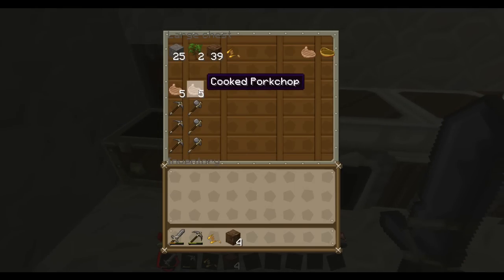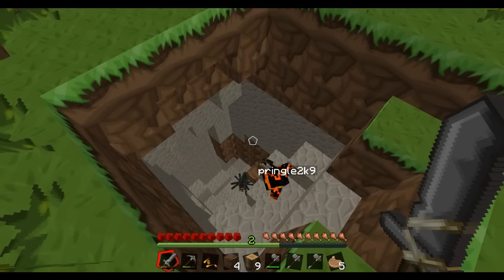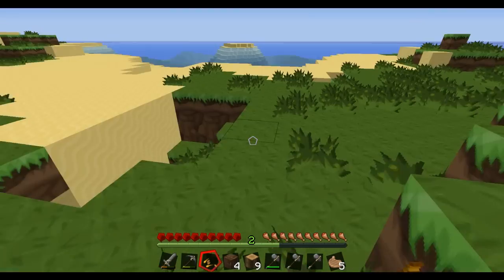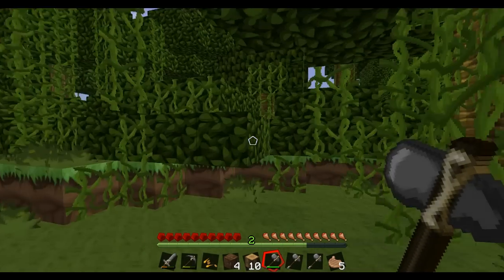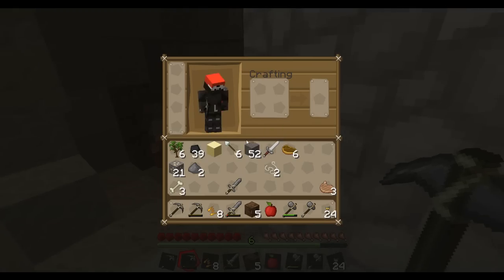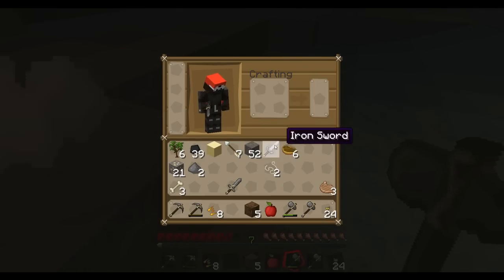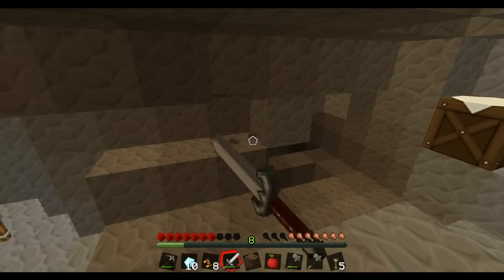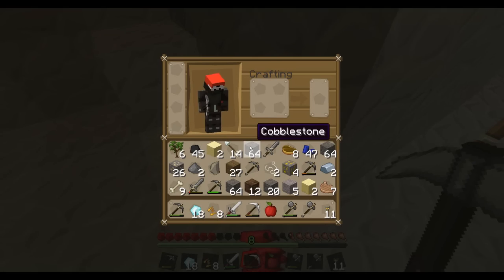Minecraft - Lets Play Minecraft With Pringle - S01 EP02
Hey guys, me and a friend Pringle are doing a Minecraft lets play for you and we think we can keep this one going for a while (hopefully) Sorry for not being able to upload lately, I am currently going through by GCSE year in school and I had exams and other tests that I needed to concentrate on I hope you understand. Well anyway We both hope you enjoy the series and keep watching it! Thanks MCG's!

Copyright - I do not own and rights to distribute Minecraft but the rights have been given that the community may distribute media videos contain Minecarft / Mojang content